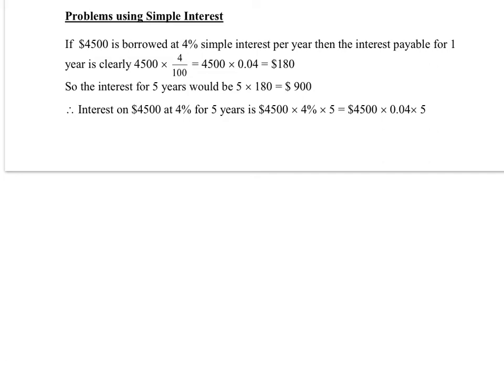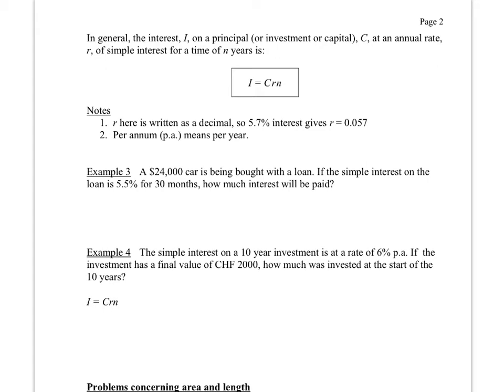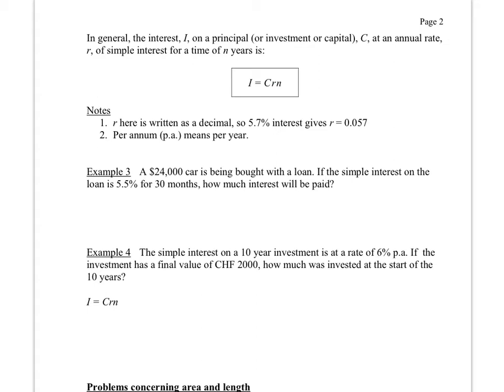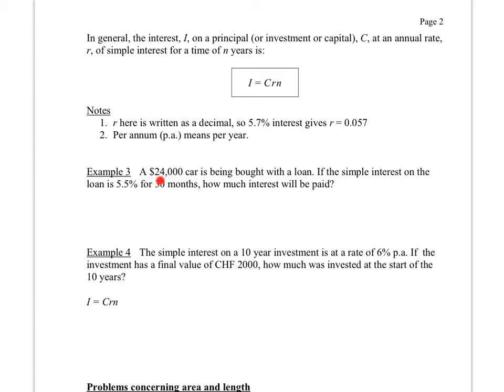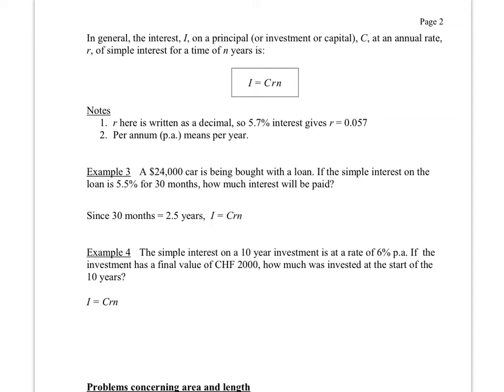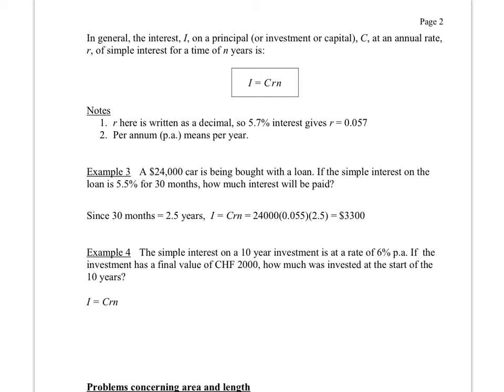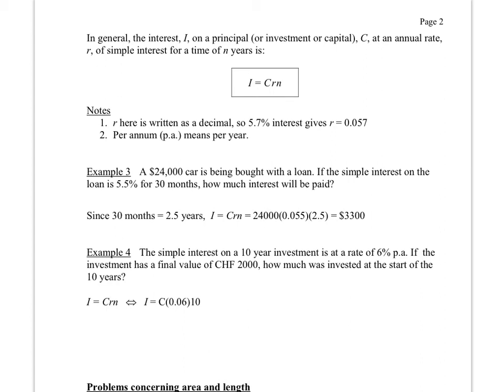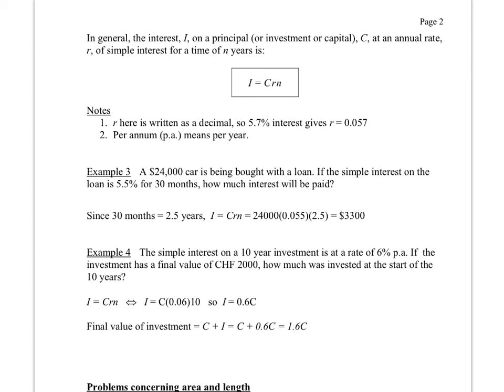1-6b Problems using Simple Interest